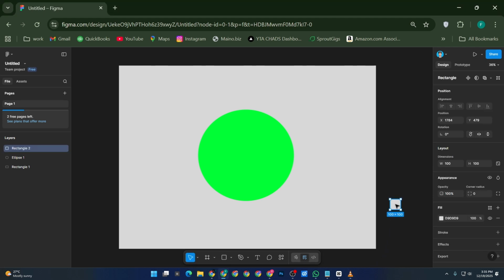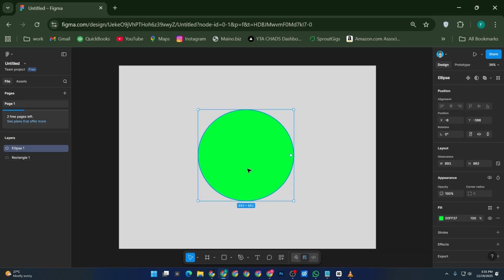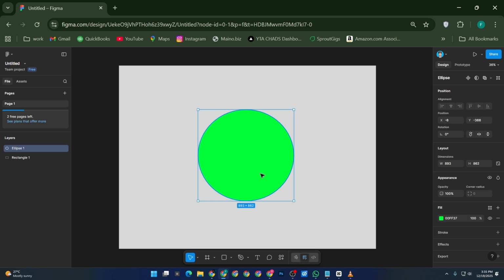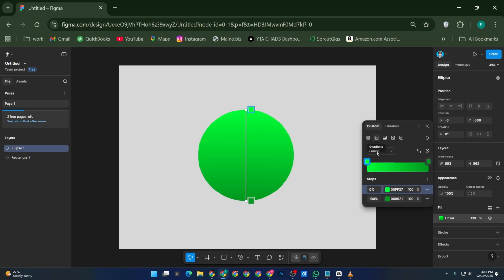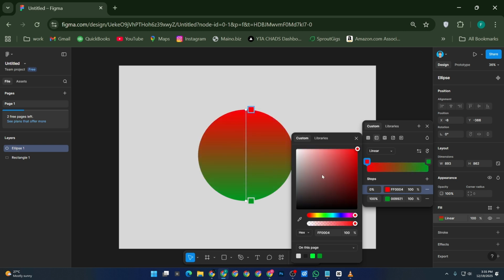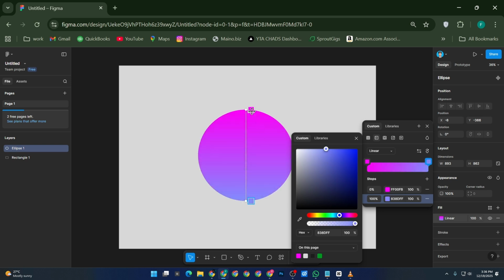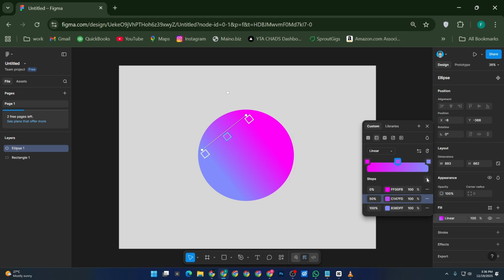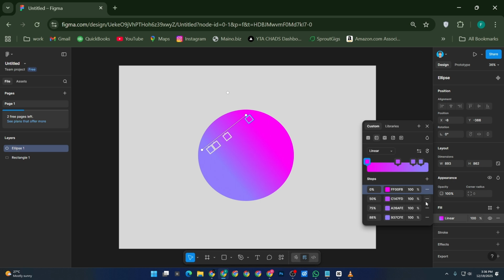How To Add Gradients in Figma – (2026) Step By Step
Learn How To Add Gradients In Figma
By Selecting The Object Or Layer, Opening The Fill Settings, Choosing Linear, Radial, Or Angular Gradient, Adjusting Colors And Stops, And Applying It To Enhance The Visual Appeal Of Your Design.